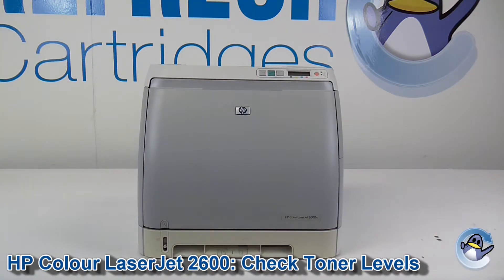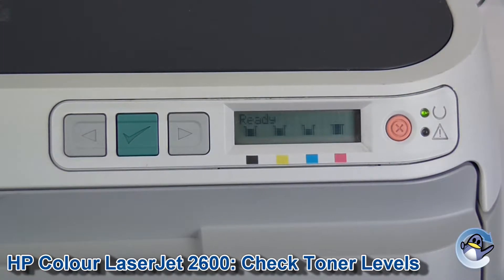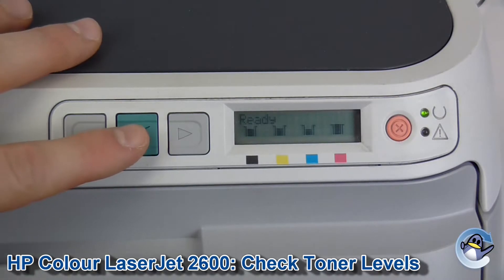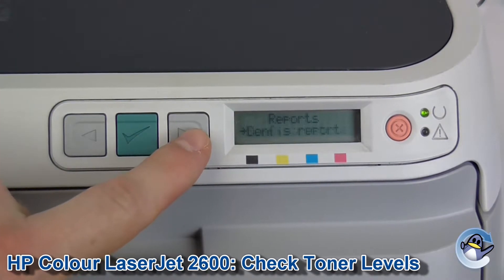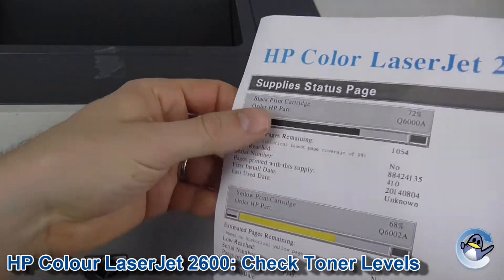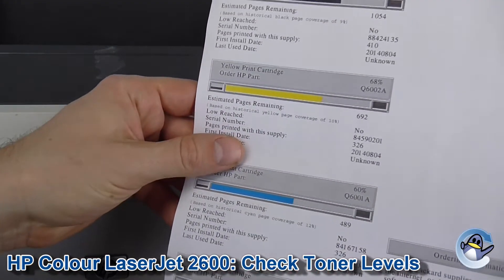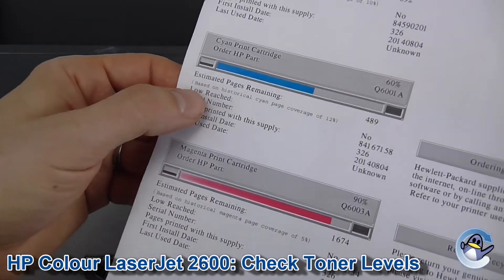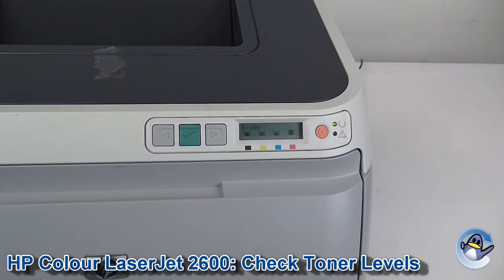HP Colour LaserJet 2600n: How to Check Toner Cartridge Levels with a Supply Status Page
Matt shows you how to check the estimated toner levels of your Q6000A, Q6001A, Q6002A  and Q6003A cartridges on a HP Colour LaserJet 2600n. This entire process can be done from the printer itself and does not require the use of an attached PC or laptop.

With this quick check you can see how much black, cyan, magenta and yellow powder your HP Colour LaserJet 2600n series printer thinks it has within the installed toner cartridges.